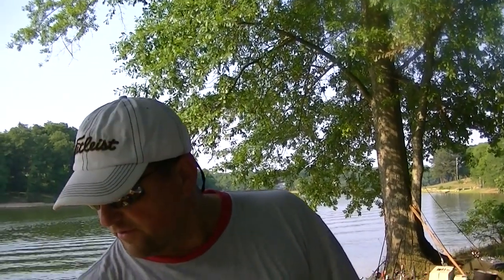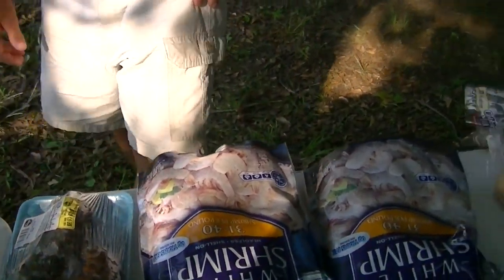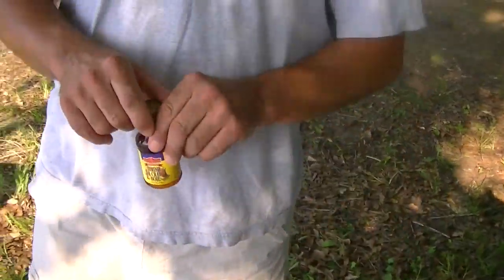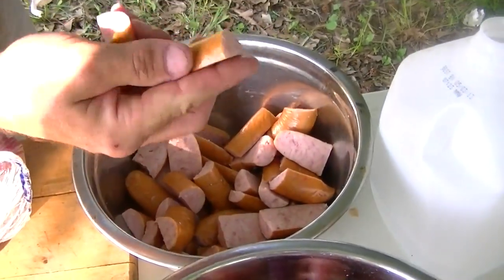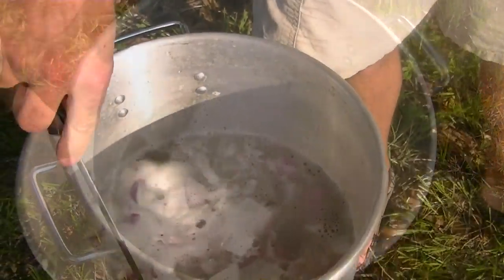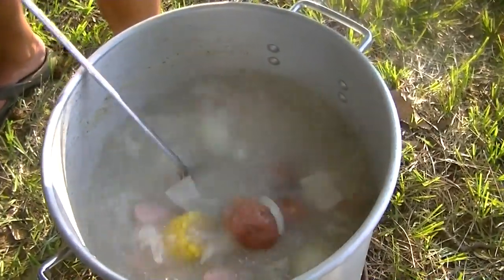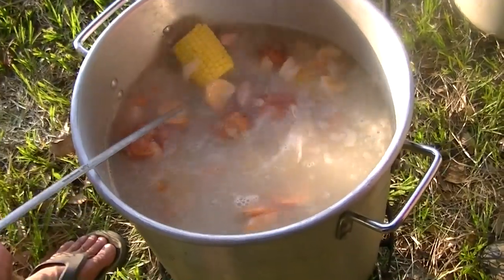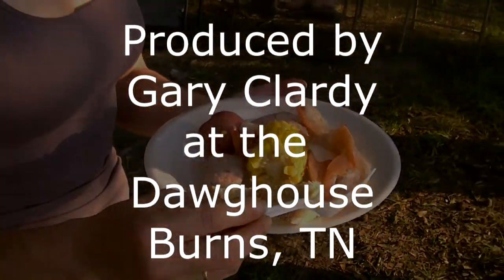Shrimp Boil at Cobb Point with Clay Newsome-Gary Clardy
A shrimp boil done by my nephew, Clay Newsome at Cobb Point on the Clardy's Men Memorial Campout 2012.  This video shows the food prep and cooking.